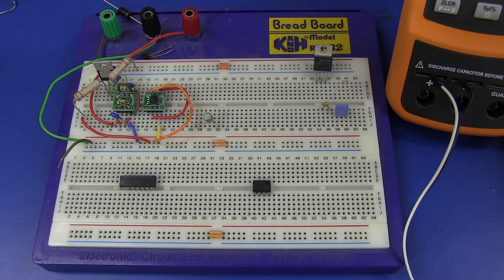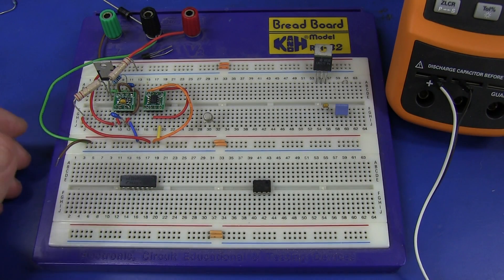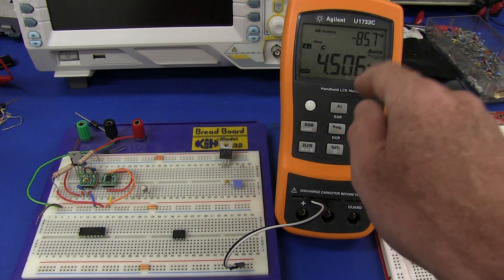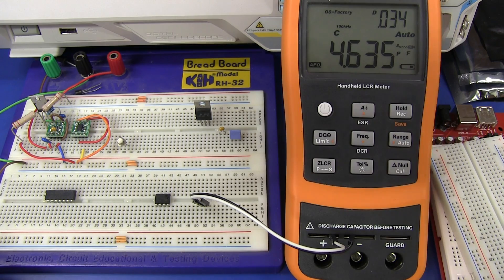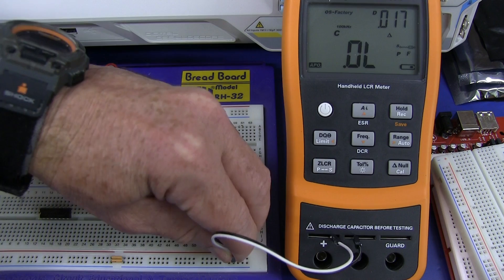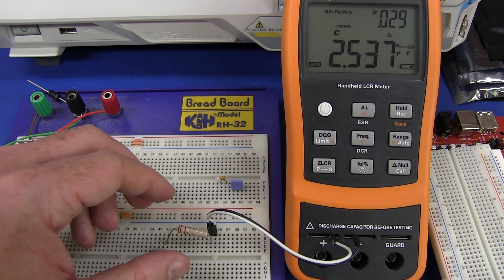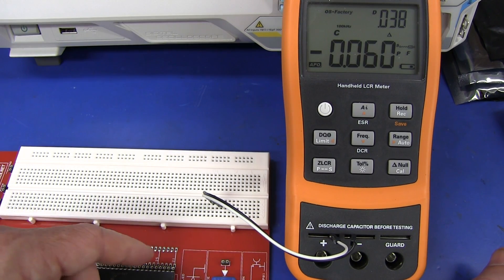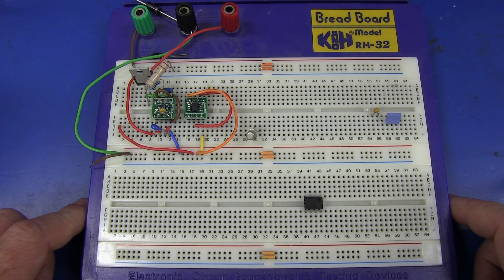EEVblog #568 - Solderless Breadboard Capacitance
What is the actual capacitance of typical breadboard contacts?
It's not in the datasheet, so Dave decides to measure it.
It is well know that breadboards are not suitable for high frequency work due to the stray capacitance between contacts, but how bad is it really?